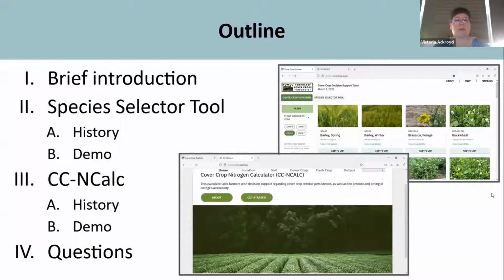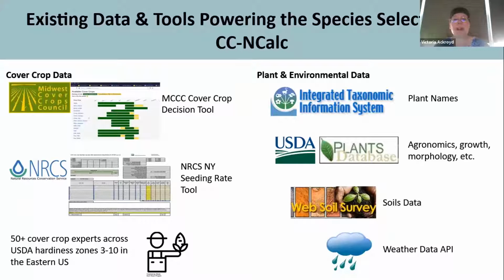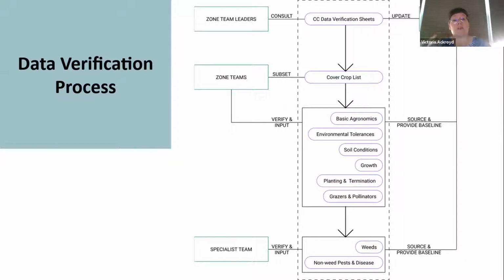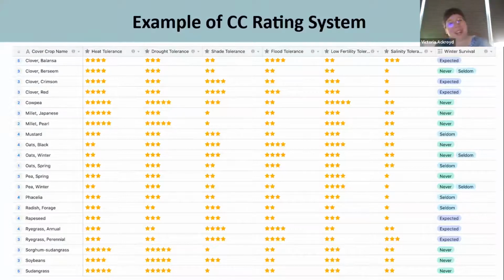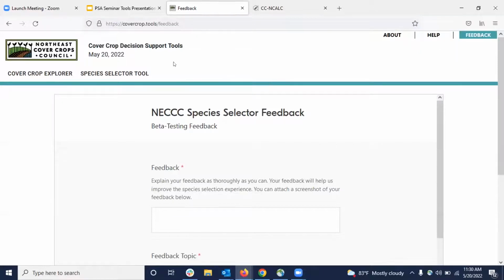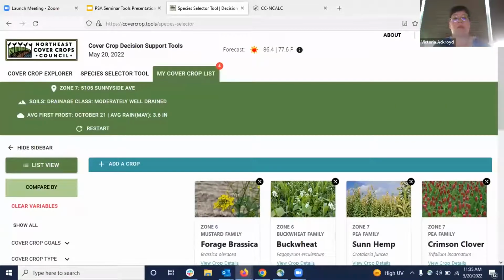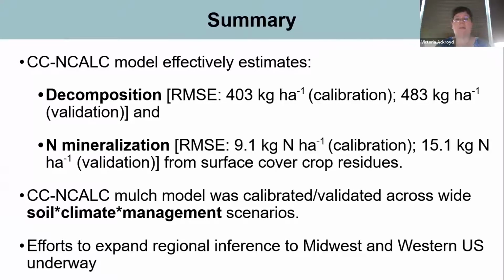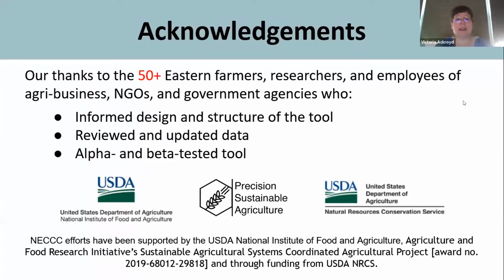An Overview of PSA's Decision Support Tools (DST)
Victoria Ackroyd shared provided information on the PSA Decision Support Tools (DSTs) at the May 2022 PSA Seminar.